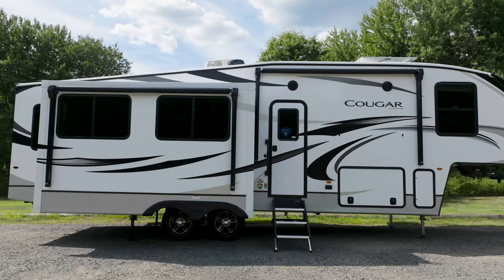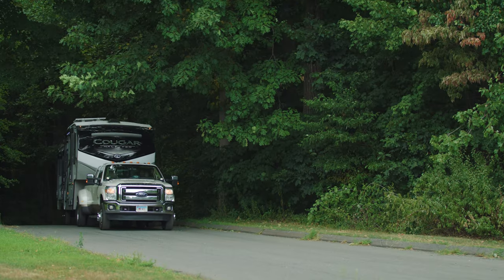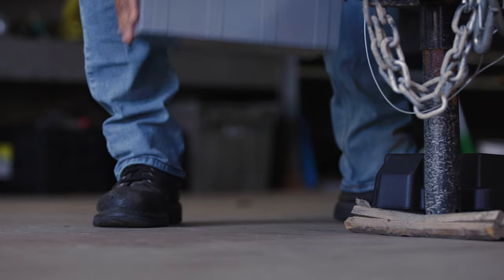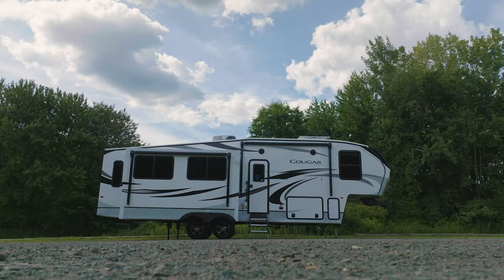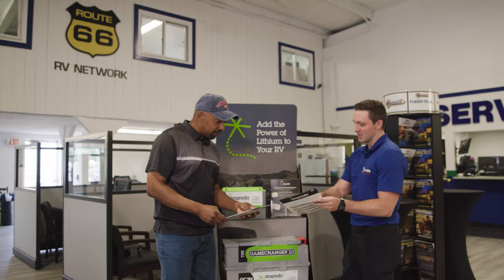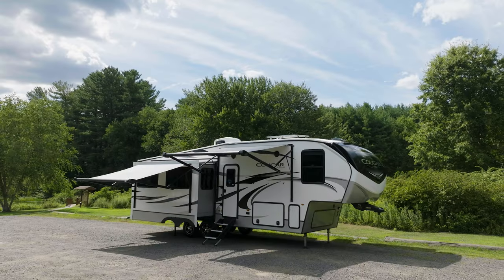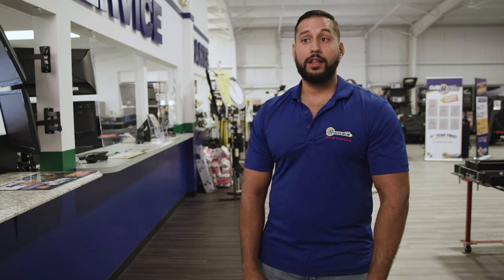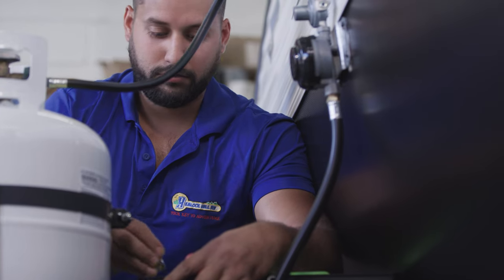Hemlock Hill RV Offers Dragonfly Energy Lithium Batteries to Customers as a Keystone RV Dealer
Hemlock Hill RV, located in New England's Southington, Connecticut, is a family owned and operated dealership with decades of RV sales and service experience and 17 acres of some of the regions most impressive recreational vehicles.

As one of Keystone RV's largest dealers in the country, Hemlock Hill RV sales and service members were trained on-site to give their customer's the best power setups on the market, powered by Dragonfly Energy lithium-ion batteries.